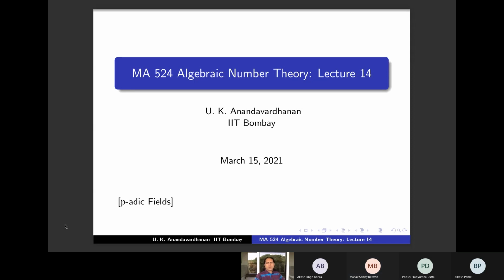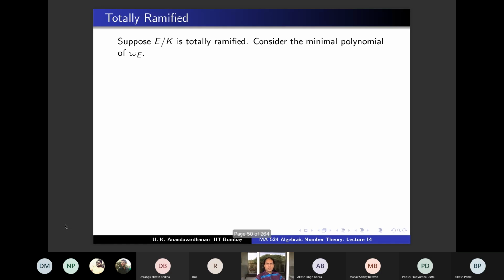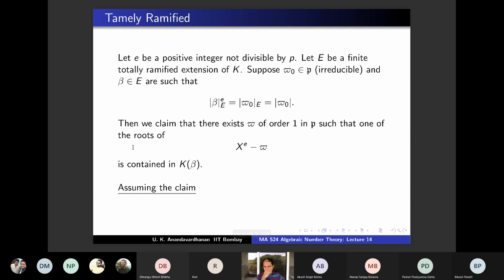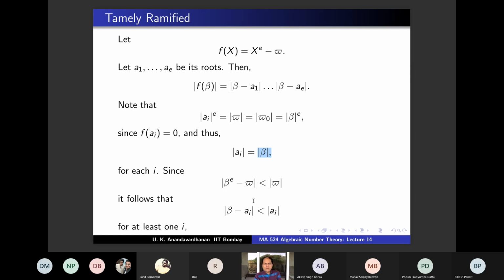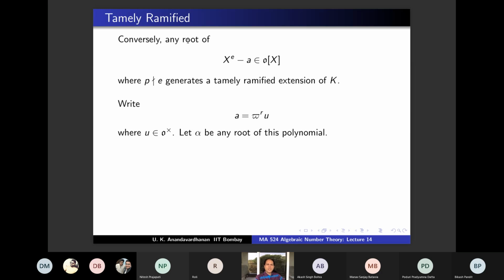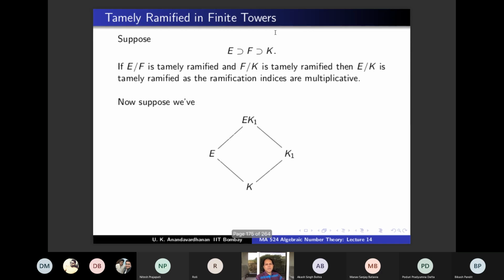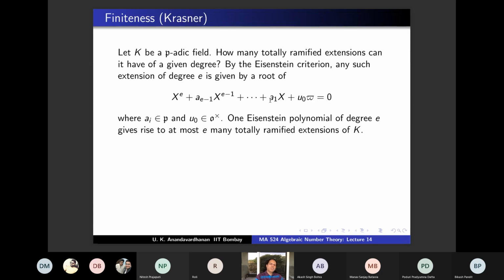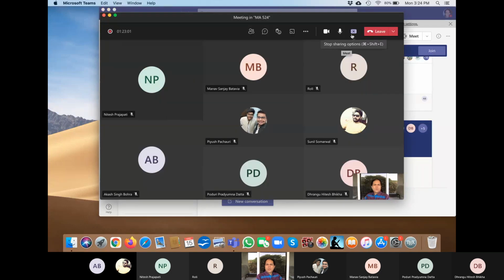MA524 Algebraic Number Theory Lecture 14